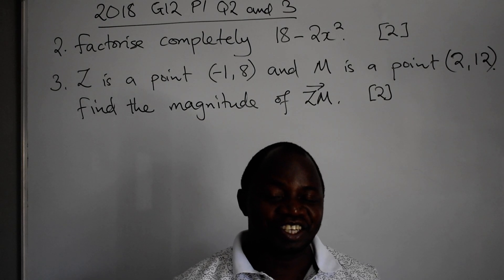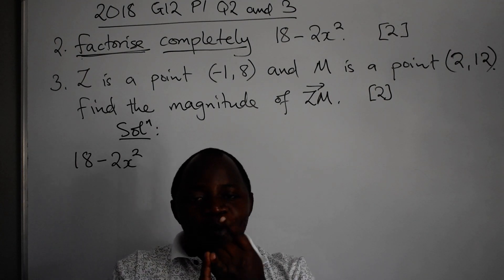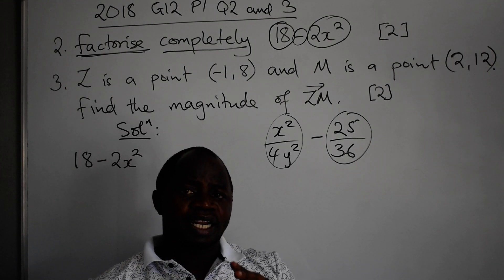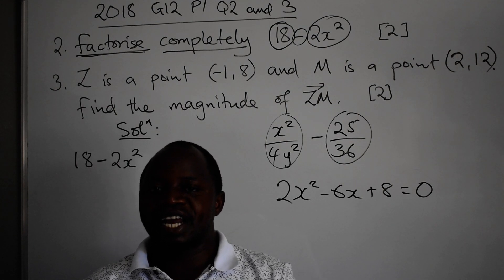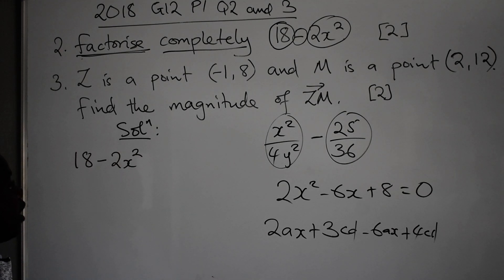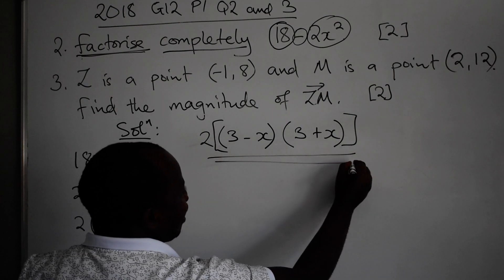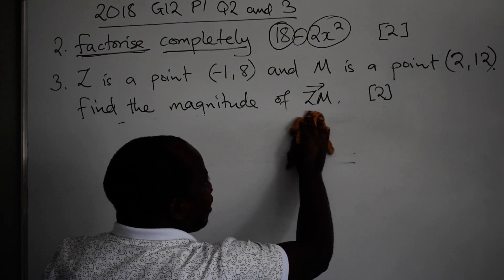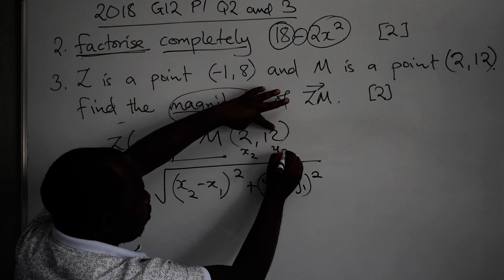Maths 2018 P1 Q2 and 3